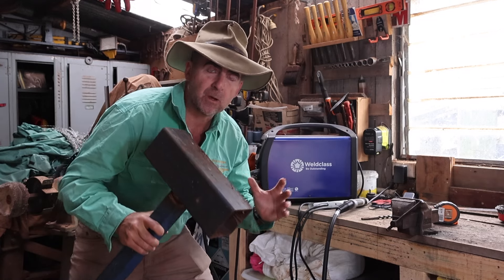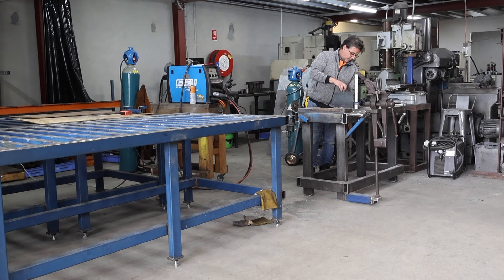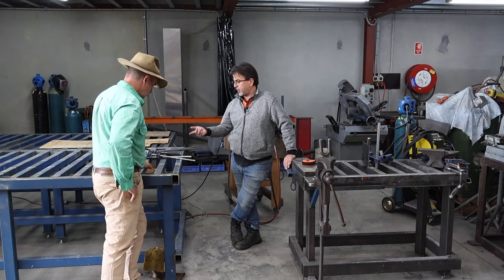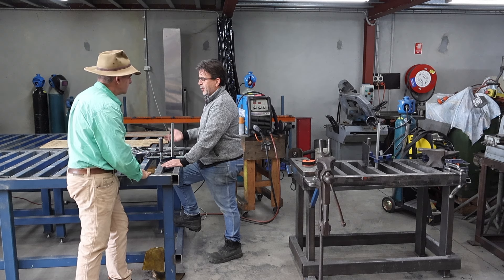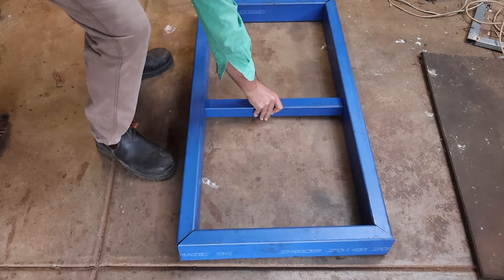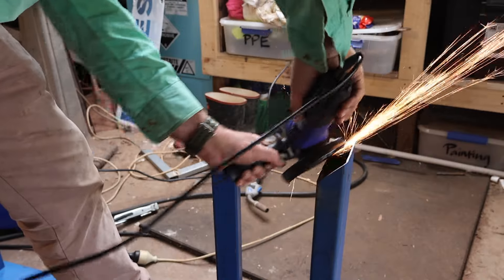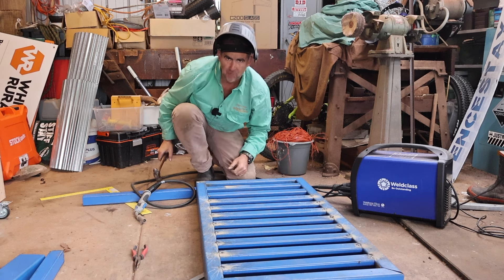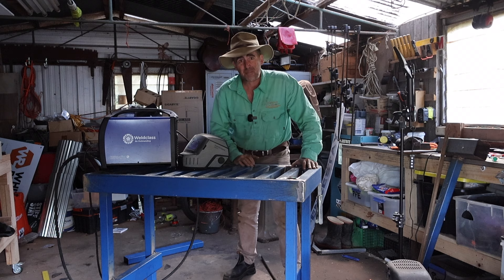Farm Welding Bench Build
This week we find out what the best simple design is for a farm fabrication and welding bench. Then we build it with great gear!